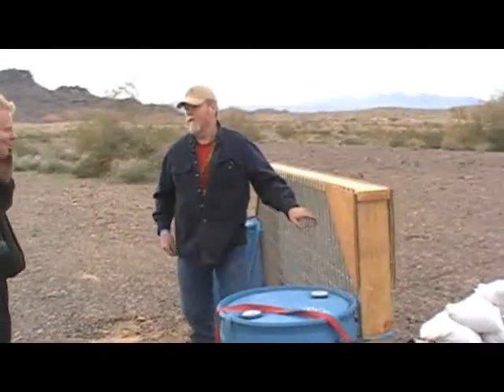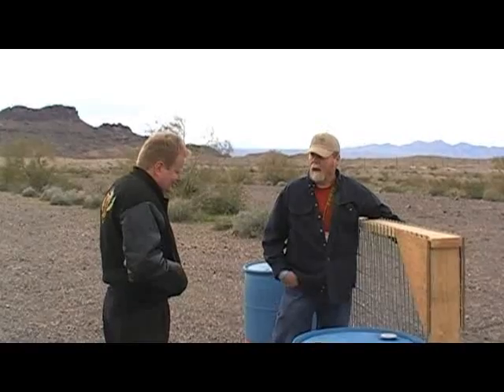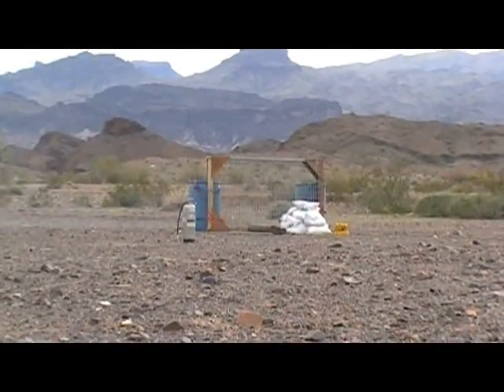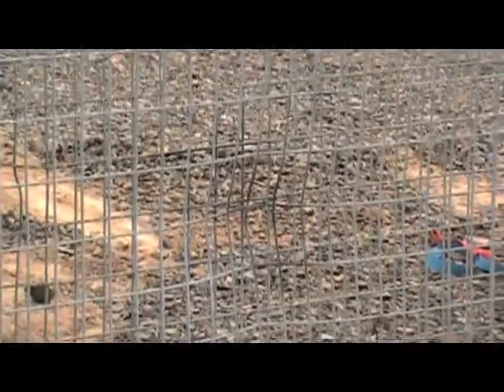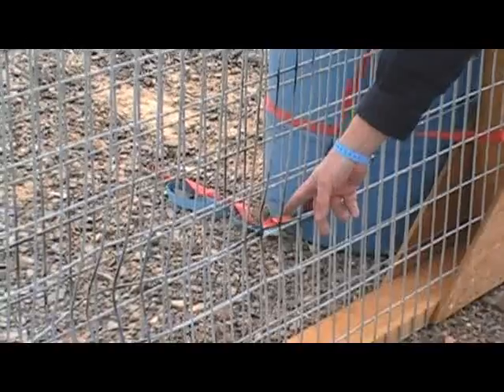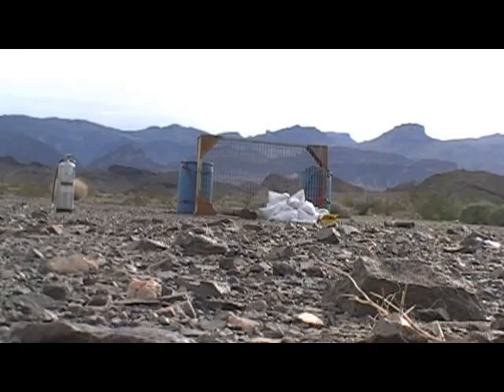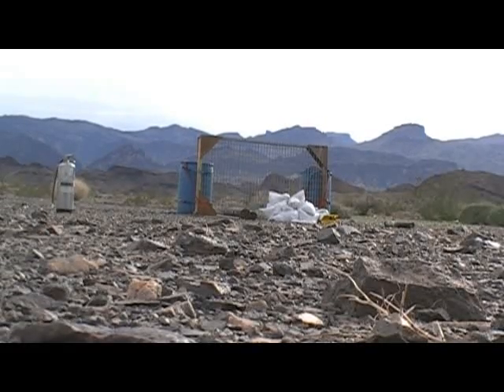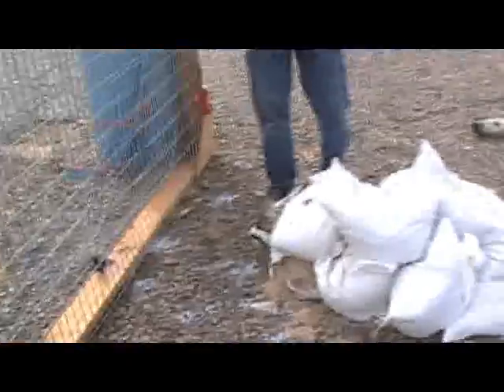Pyro Crowd Protection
So just how *do* you protect the crowd at close range from a pyro demo... a few tests with average materials is a start...